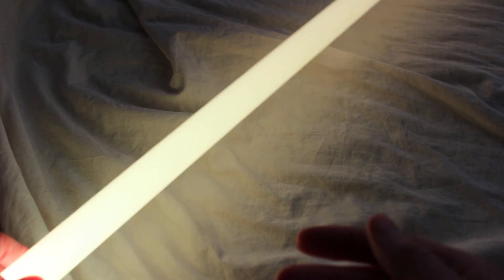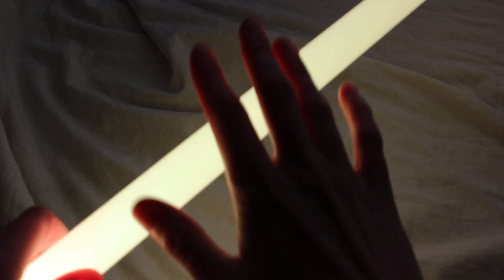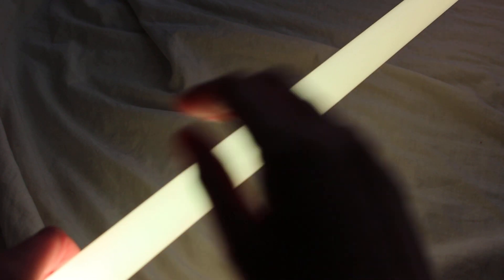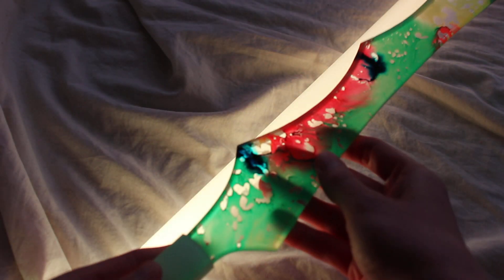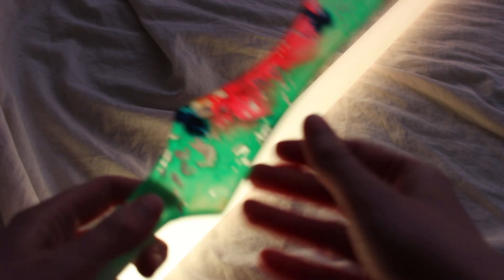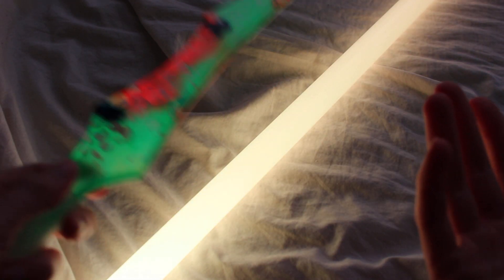What are REAL lightsaber blades made out of?